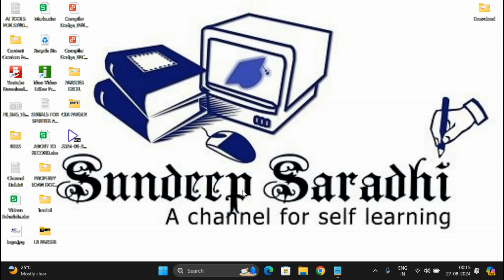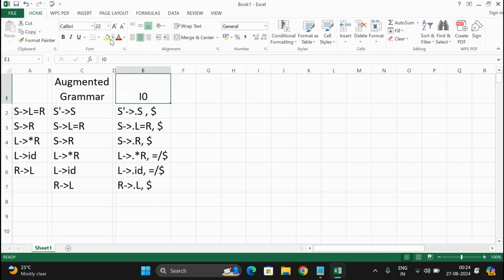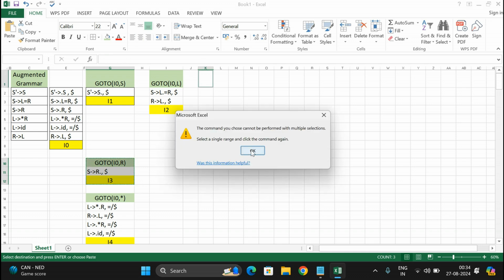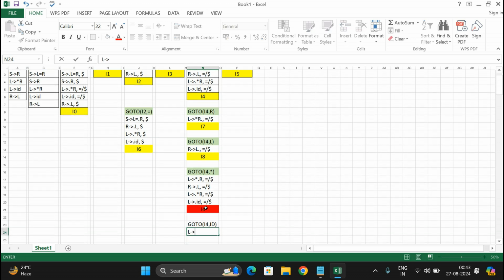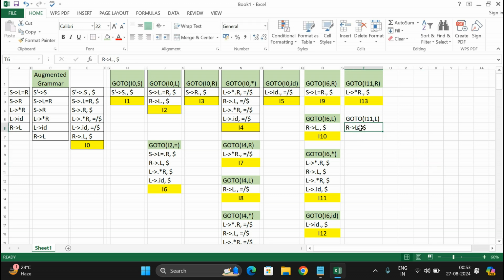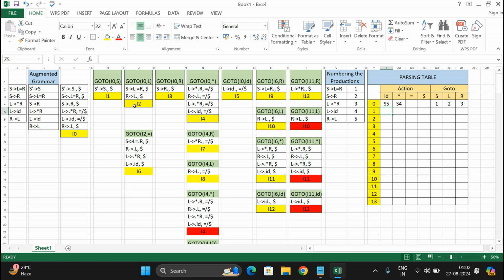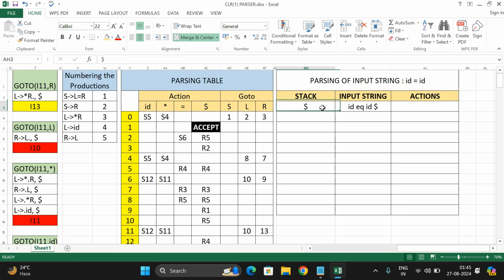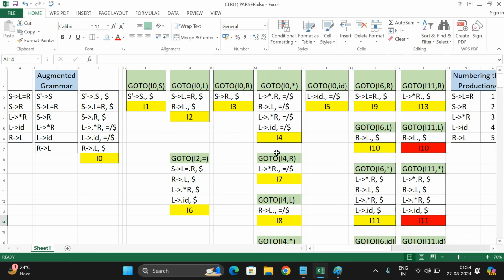CLR(1) Parser Example - 2 || Bottom-up Parsing || Types of LR Parsers || Compiler Design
CLR(1) Parser - It is a category of Bottom Up Parsing Technique

Steps to construct Parse Tree using CLR(1) Parser

Step-1: Creating Augmented Grammar

Step-2: Calculate LR(1) Items
        LR(1) = LR(0) + Lookahead

Step-3: Numbering of productions

Step-4: Construction of Parsing Table with help of LR(1) Items & Production Numbers

Step-5: Parsing of Input String

Step-6: Construction of Parse Tree (Bottom-Up)